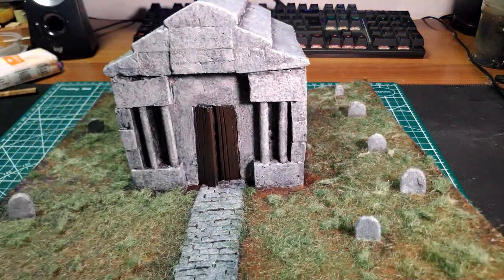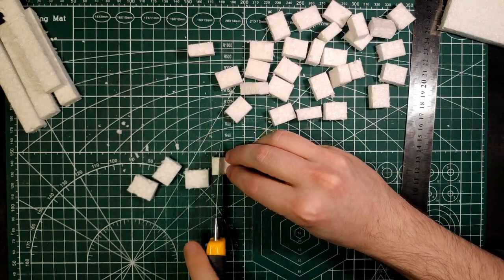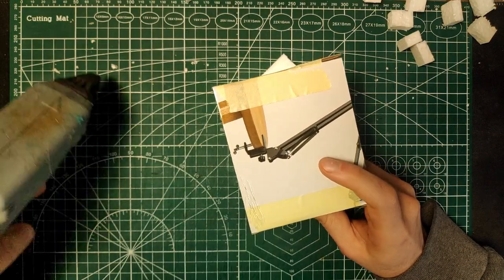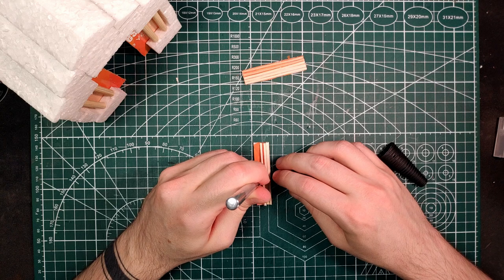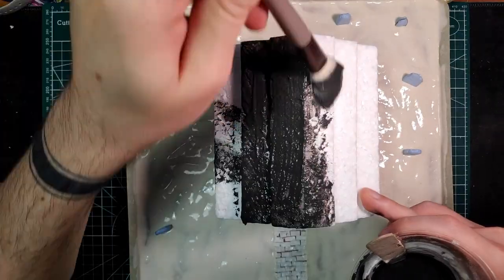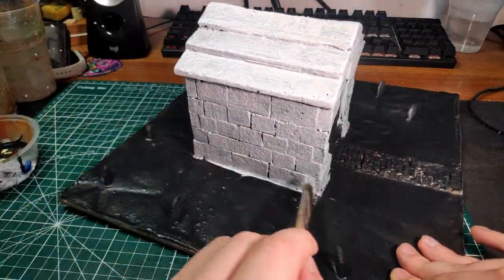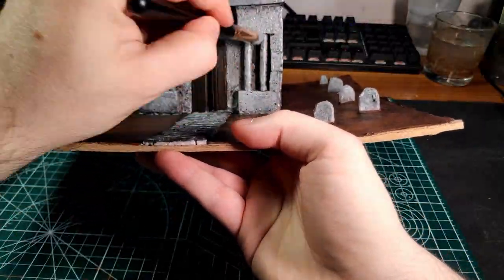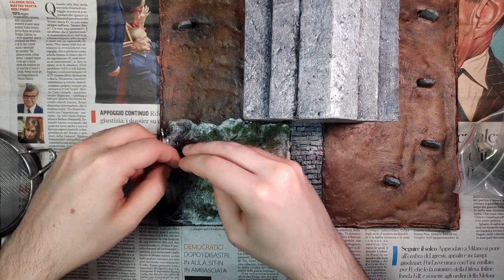I heard you wanted to build a graveyard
Sorry for the long delay! Let's continue our list of tutorials with a small graveyard complete with a mausoleum!